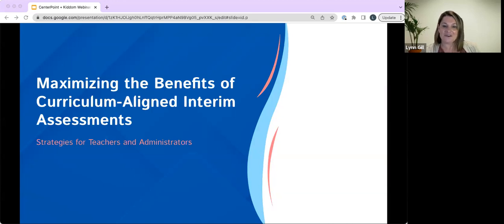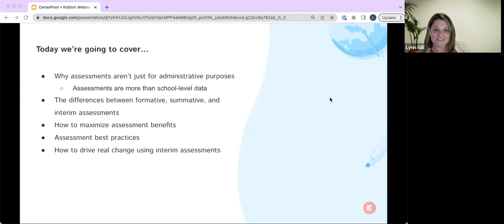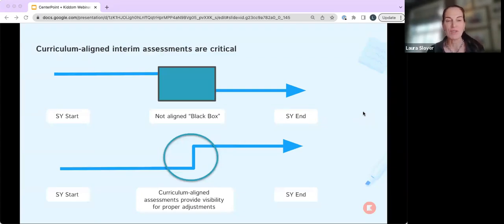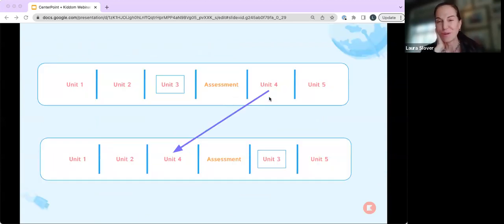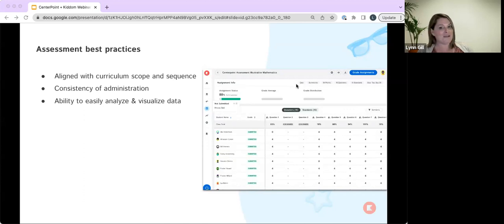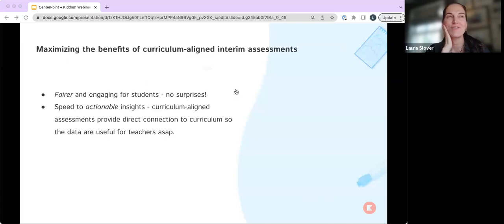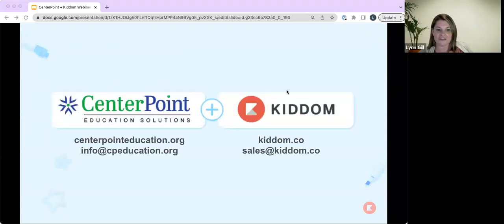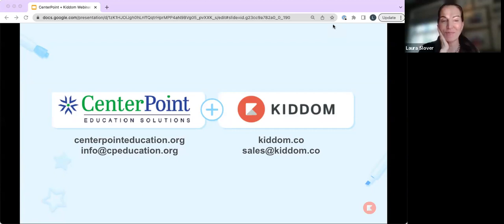CenterPoint Education + Kiddom: Maximizing the Benefits of Curriculum Aligned Interim Assessments